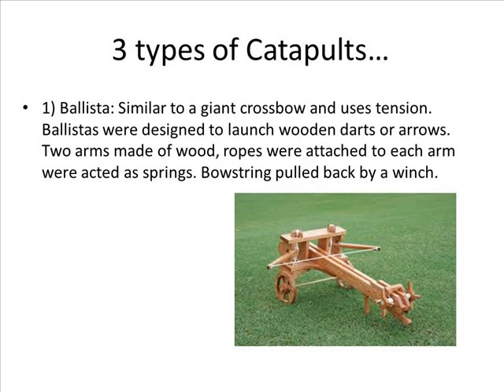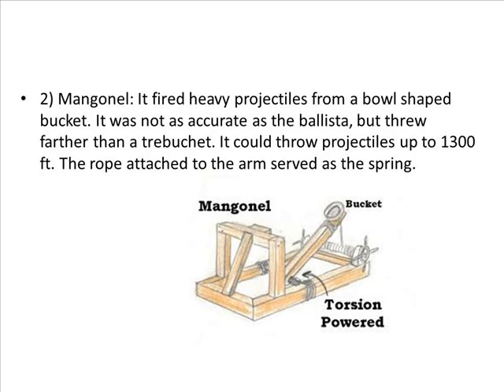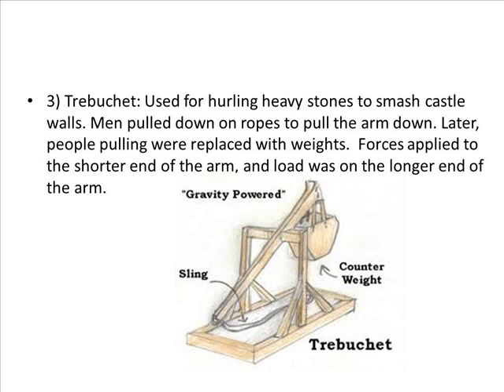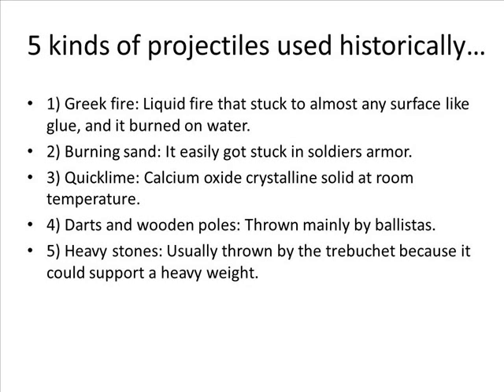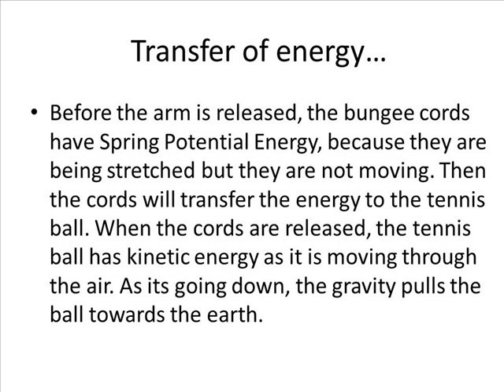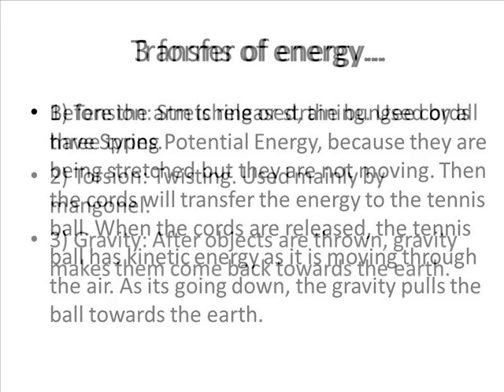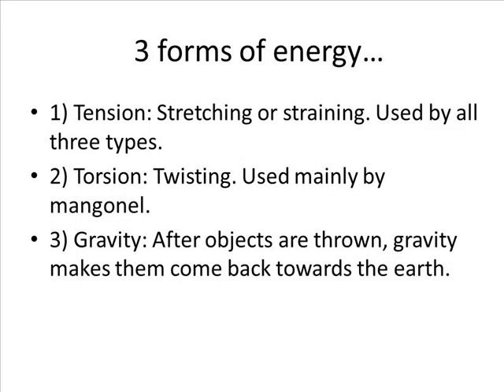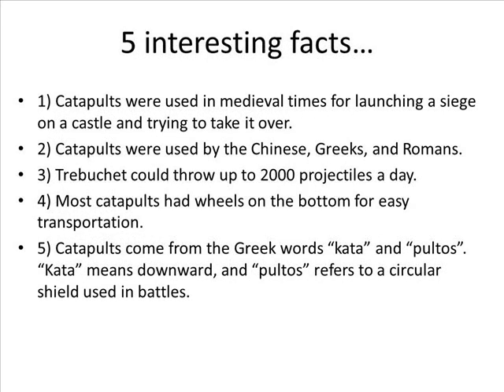Physics Catapult Video - Rebeca and Sydney